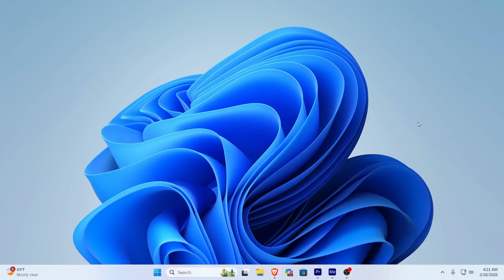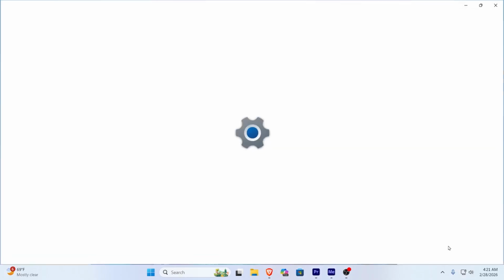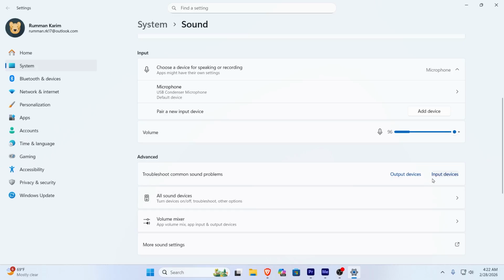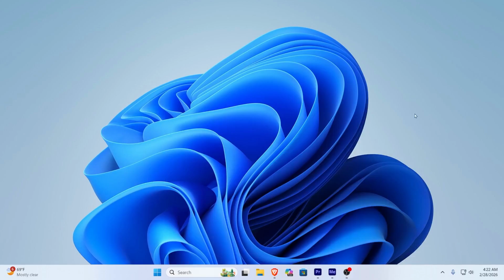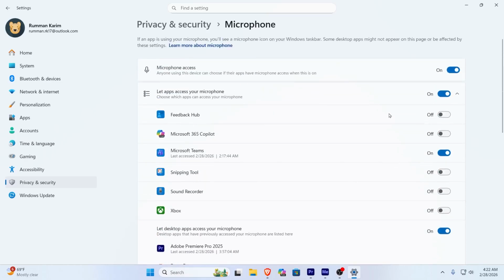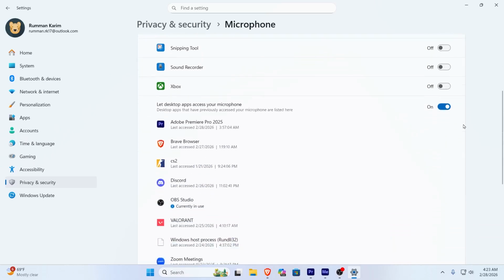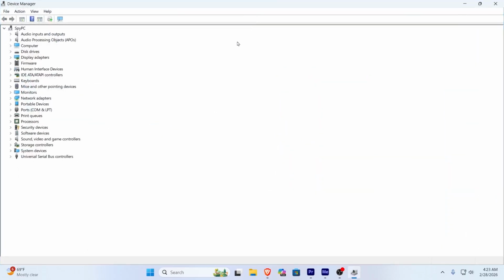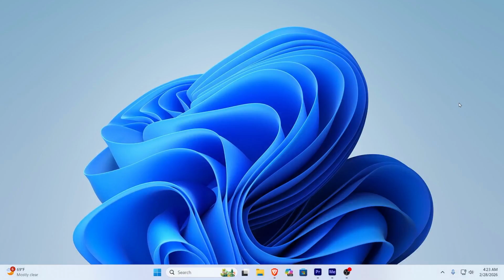How to Fix External Microphone Not Working in Windows 11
A quick tutorial on, how to fix external microphone not working in Windows 11 laptop or PC.